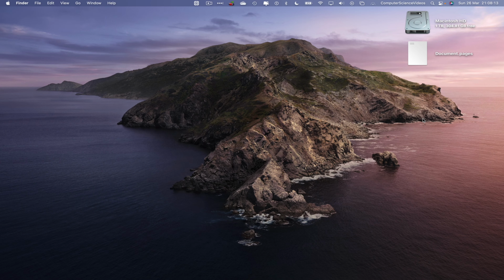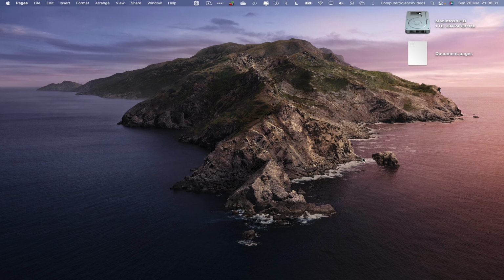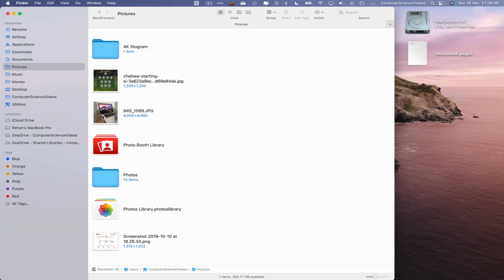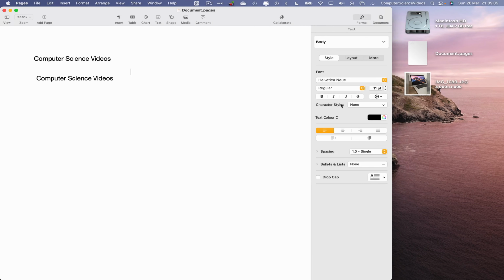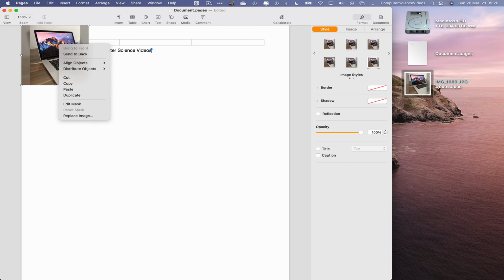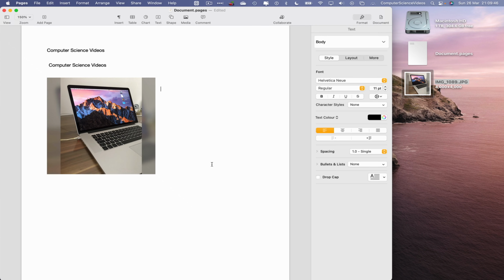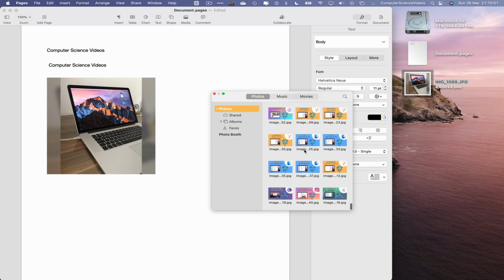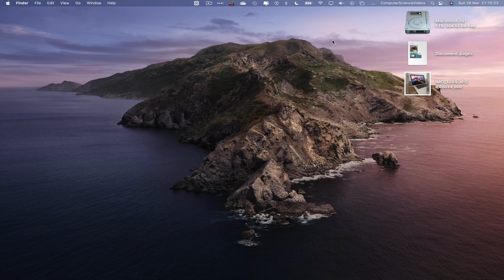How to INSERT an IMAGE to a Document On the Pages Application Using a Mac - Basic Tutorial | New